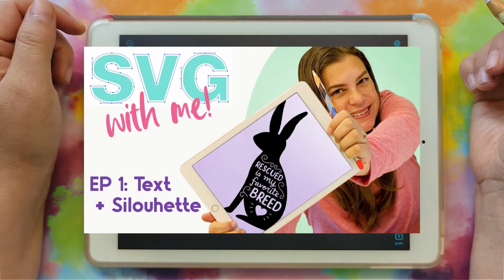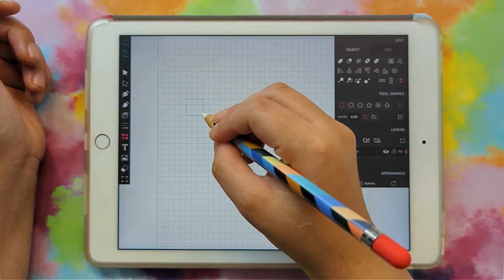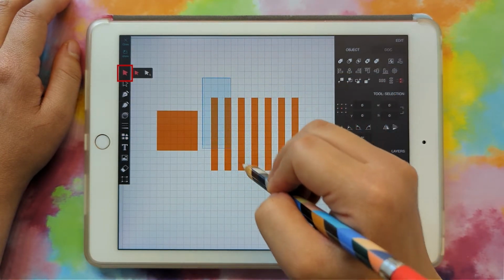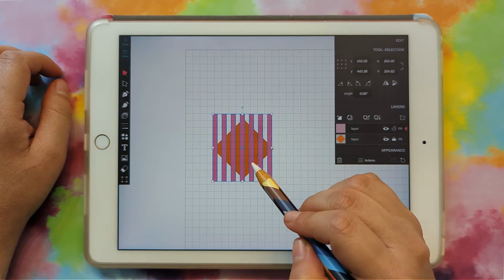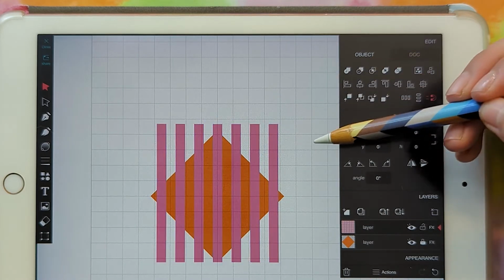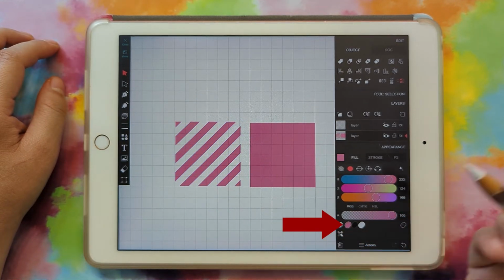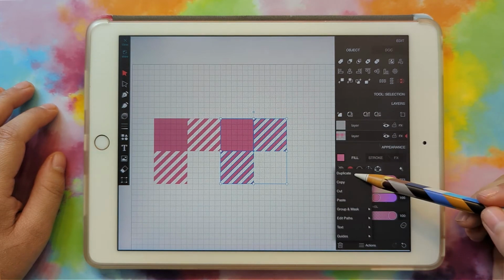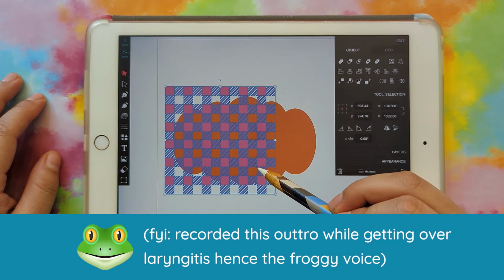How to draw a pattern for the Cricut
This is the third video in my series, SVG with Me, where I'll be showing you how to create SVGs to sell online! In this video I'll walk you through how to make an SVG of a plaid pattern. We will use Vector Q for the iPad.